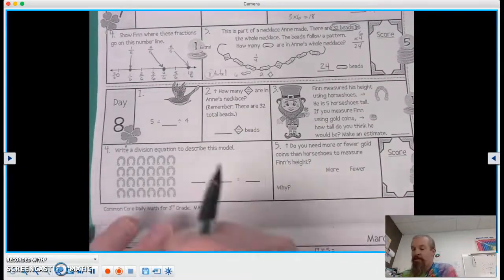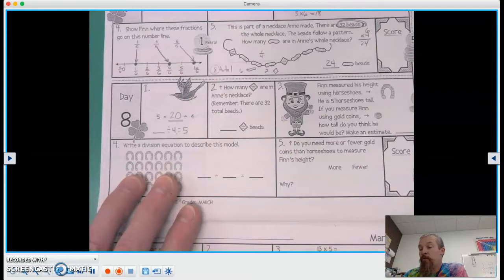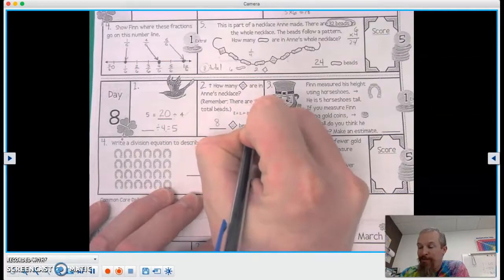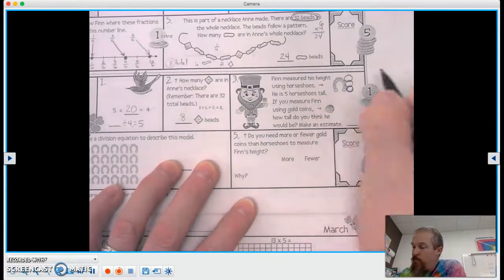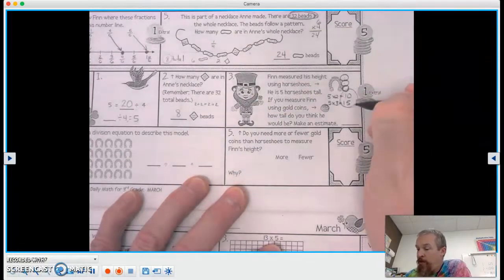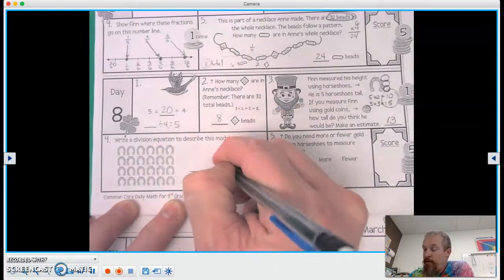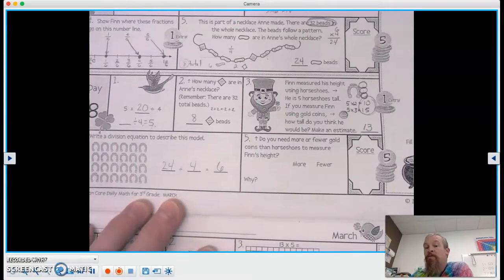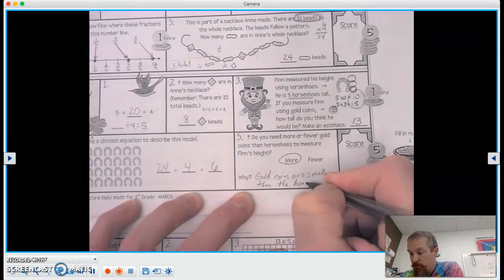March Daily Math Day 8